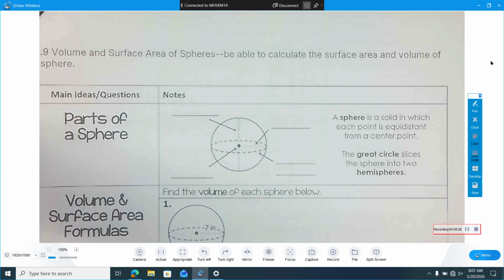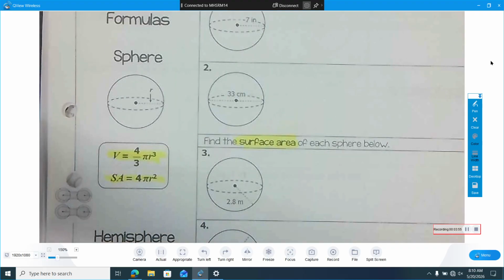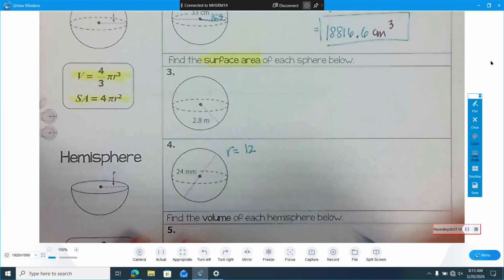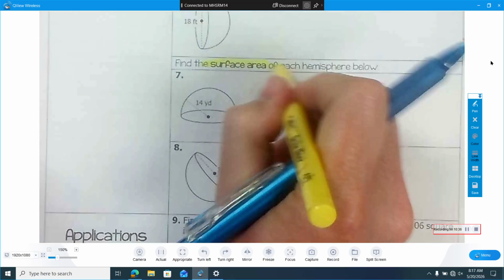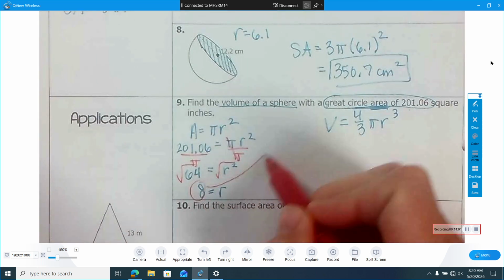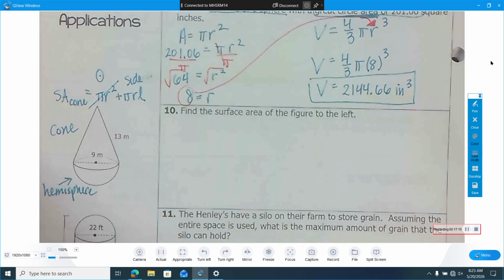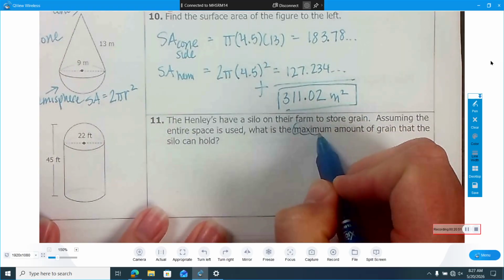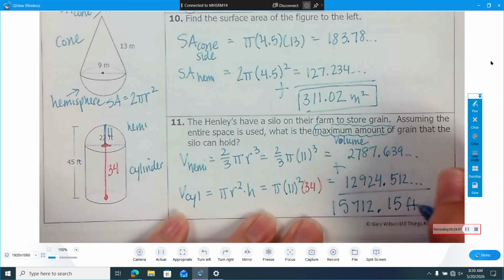11.9 Volume & Surface Area of Spheres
11.9 Volume & Surface Area of Spheres